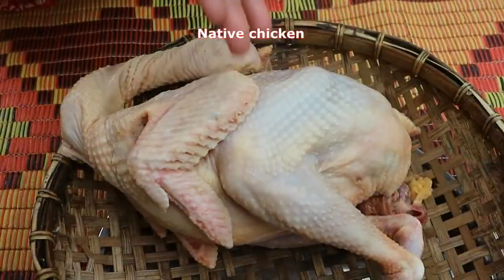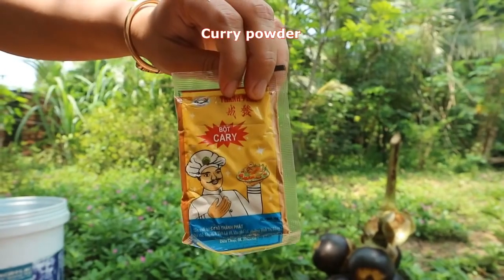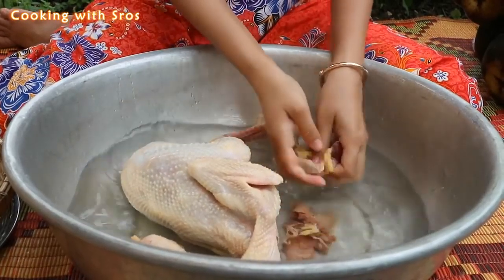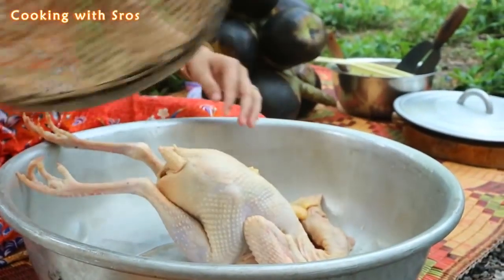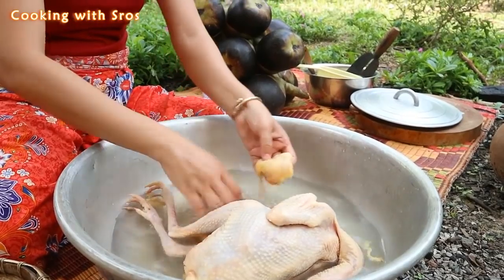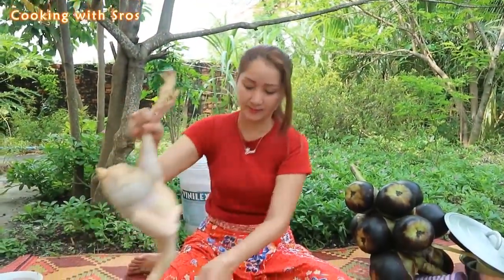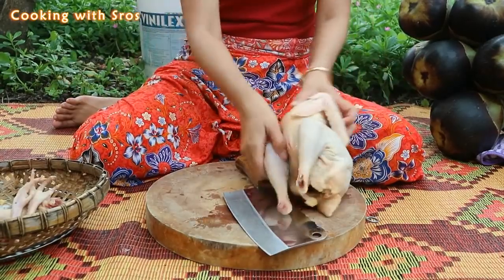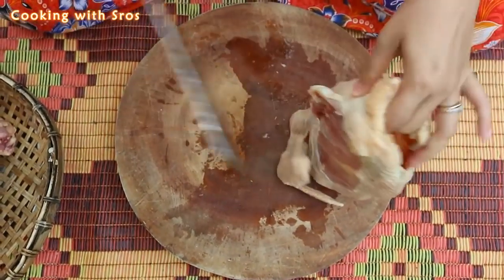Yummy Palm Fruit Curry With Chicken - Palm Fruit Curry Cooking with Sros